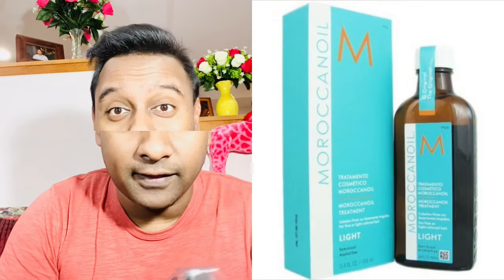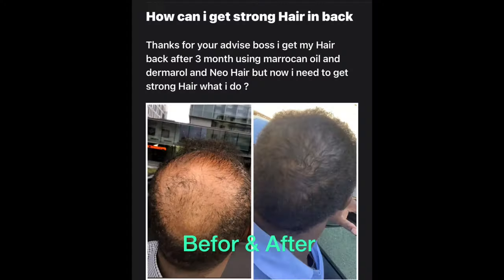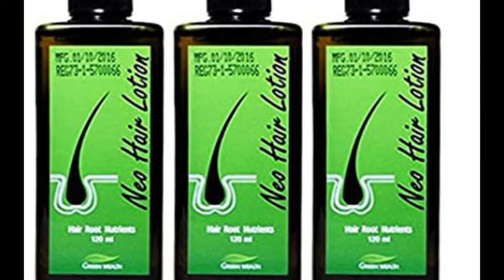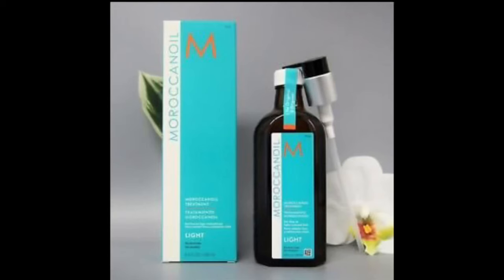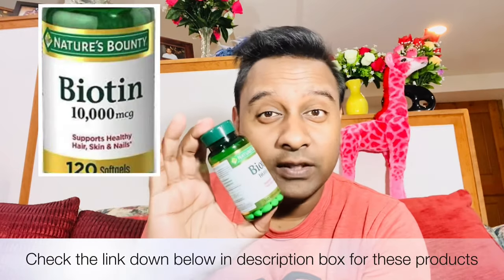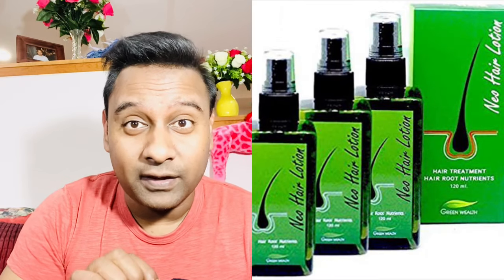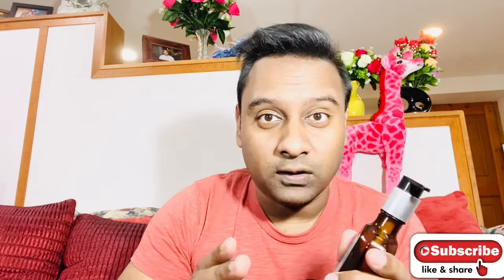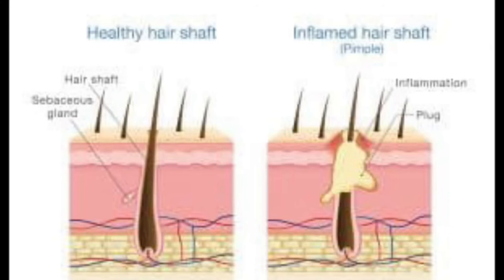Neo hair lotion Real hair Growth in Three Month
Talk to Akash Biswas Today for the Best Hair Care advice for your hair needs Before it’s to Late

Use neo hair lotion Daily morning and evening for fast hair growth to make your hair roots strong use Moroccan oil light overnight three times a week also use derma roller five minutes every other day to get blood flow on your Scalp For fast hair growth for men and women.

ORIGINAL NEO HAIR LOTION GET FEW BOTTLE BEFORE RUNS OUT USA SELLER ORIGINAL NEO HAIR LOTION GET FEW BOTTLE BEFORE RUNS OUT USA SELLER

SIGN UP FOR RAKUTEN GET $40 DOLLARS INSTANT PLUS UP TO 20% CASH BACK ANY ONLINE SHOPPING

MOROCCAN OIL LIGHT

NATURES BOUNTY BIOTIN SUPPLEMENT